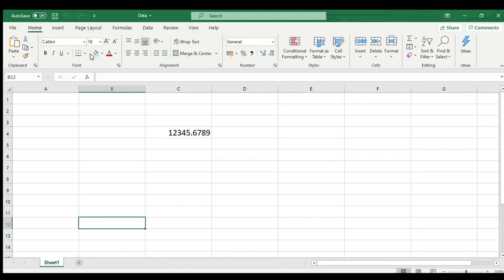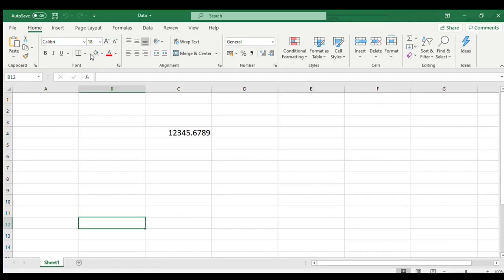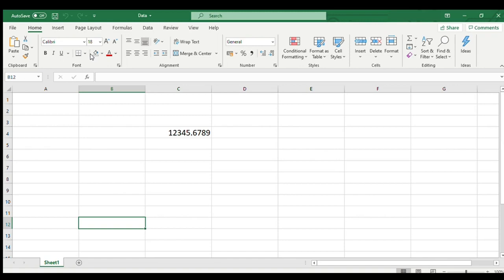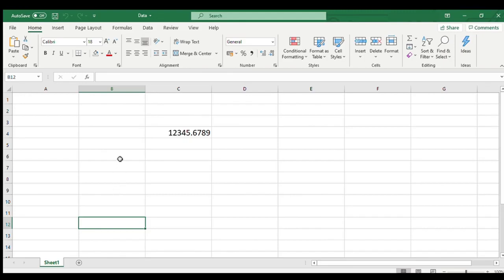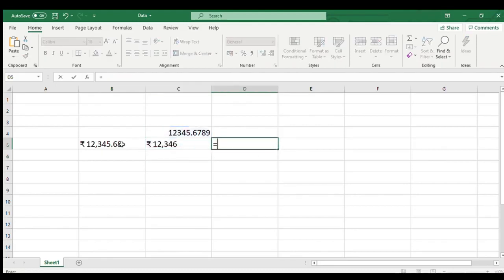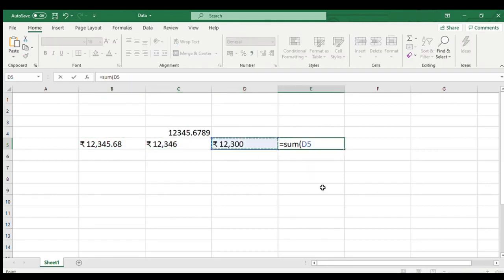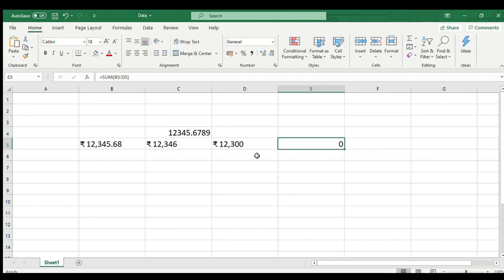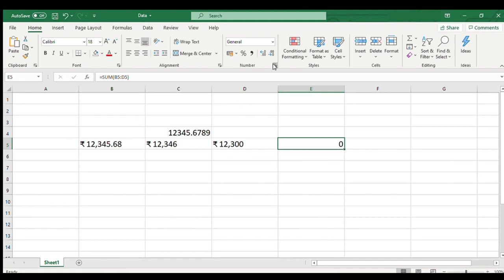How to use Dollar Function in Microsoft Excel | Learn in 5 Minutes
The DOLLAR function is a built-in function in Excel that is categorized as a String/Text Function. It can be used as a worksheet function (WS) in Excel. As a worksheet function, the DOLLAR function can be entered as part of a formula in a cell of a worksheet.

This Excel tutorial explains how to use the Excel DOLLAR function with syntax and examples.